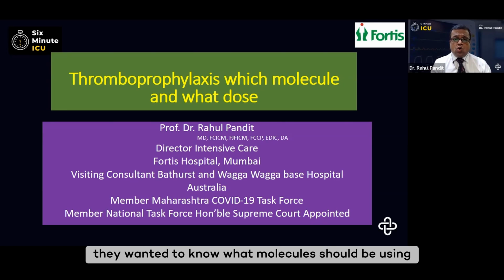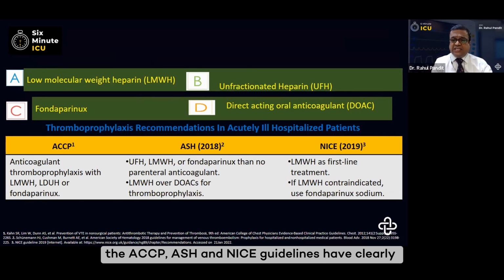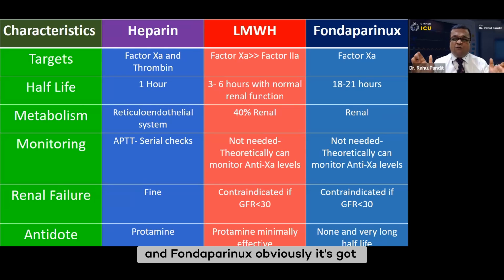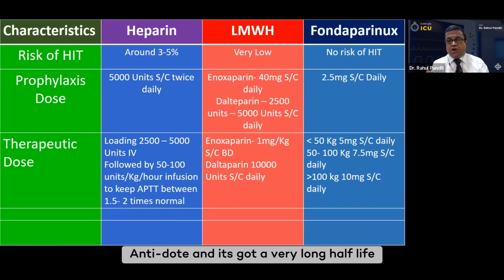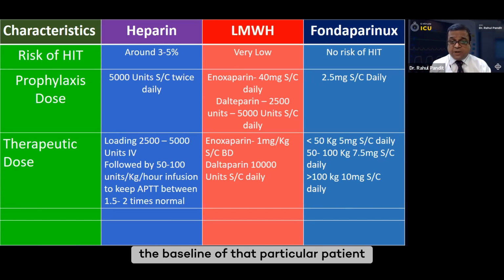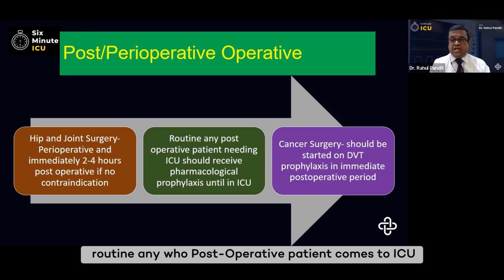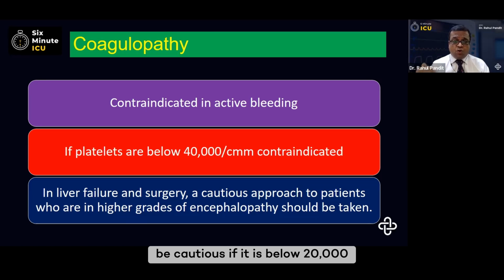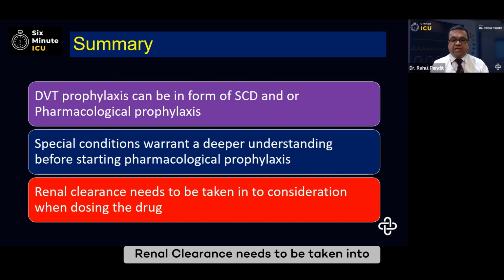Thromboprophylaxis - Which Molecule & What Dose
In the second video of the 6 Minute ICU series we discuss Which Molecule & What Dosing for Thromboprophylaxis

6 Minute ICU is a new series by OneMD aimed at explaining common day to day problems in the Intensive Care Unit & their solutions in just 6 minutes.